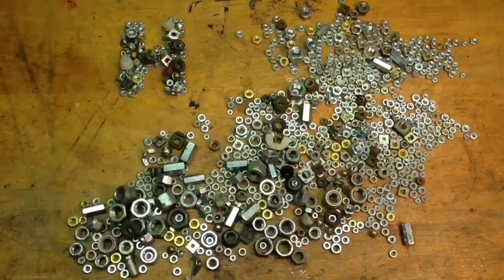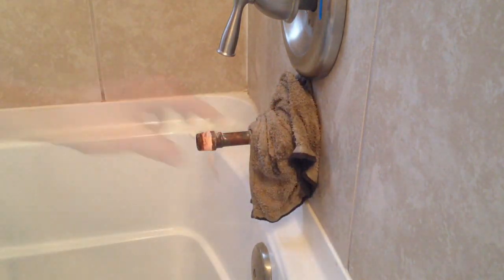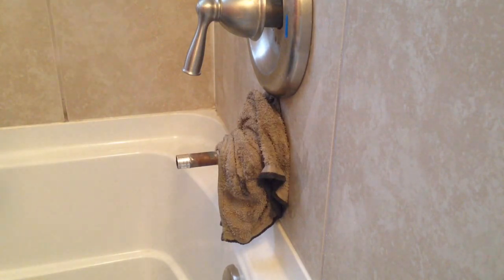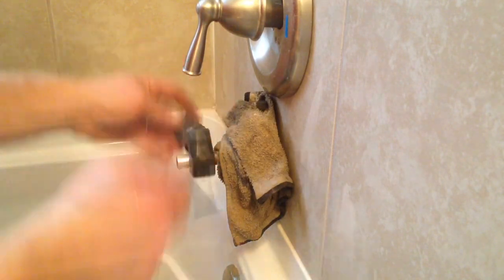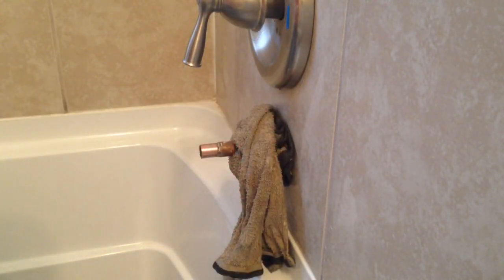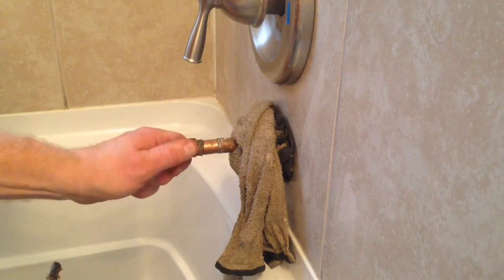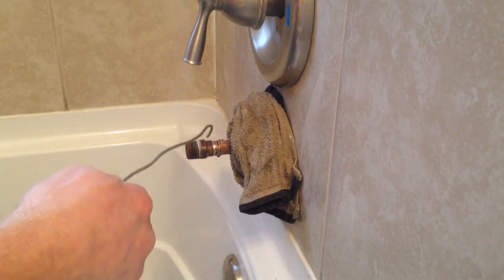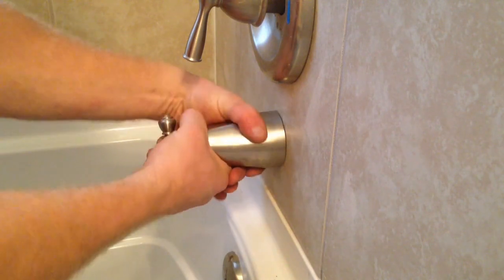Shortening a tub spout.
Shortening a tub spout is easy but might require some copper soldering.